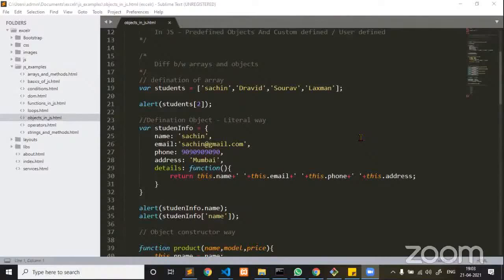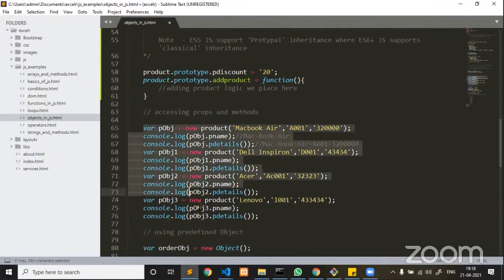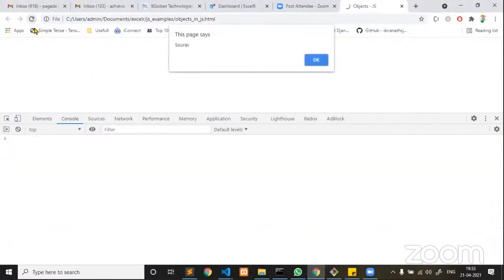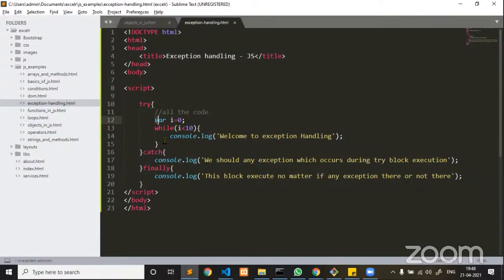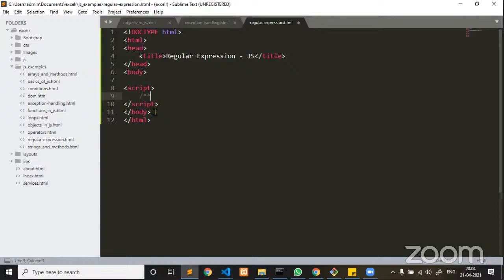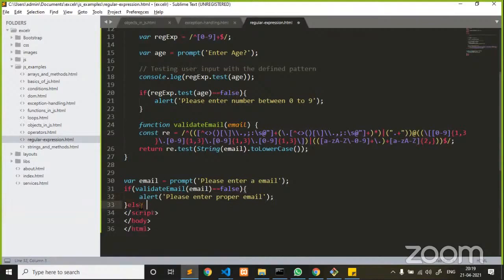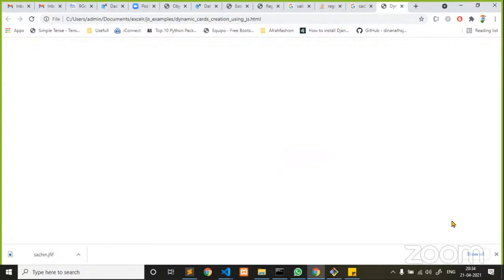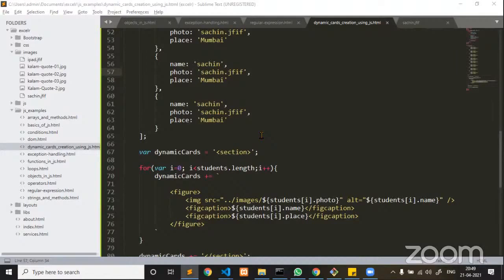Day 12 | Free Course On | Angular Introduction To AJAX & JSON